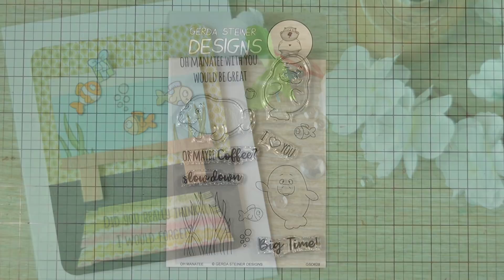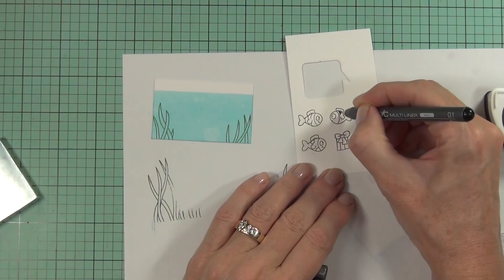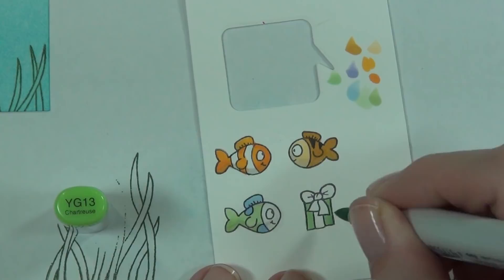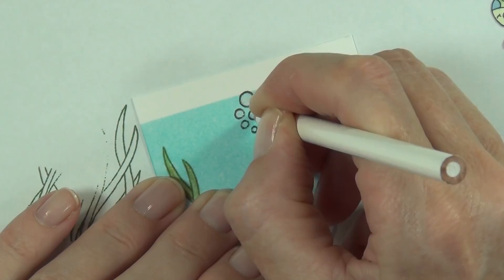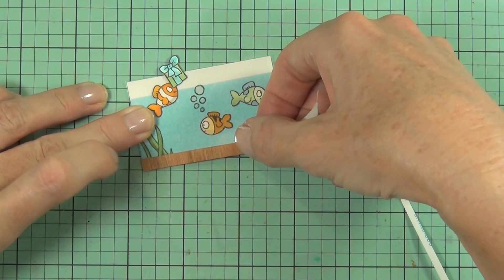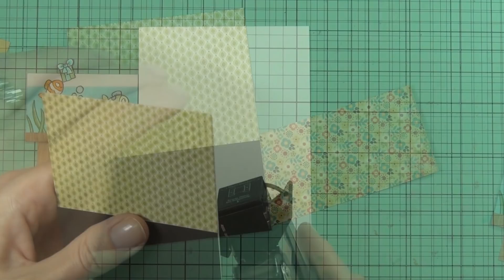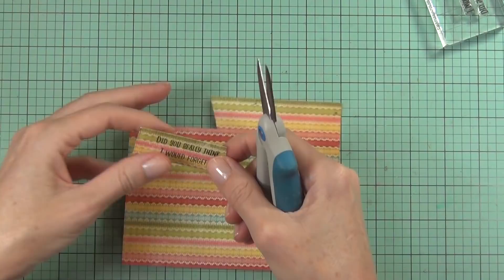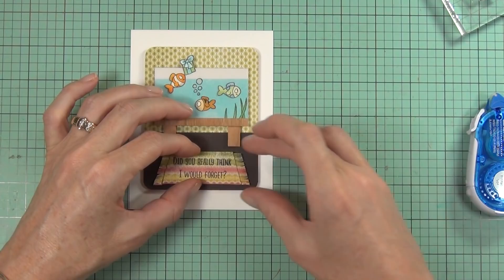Creating a Scene - Guest Designer at Gerda Steiner Designs!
I am so happy to be Creating a Scene for Gerda Steiner Designs today using the fun "Oh Manatee' stamp set.

Happy Papercrafting!
Therese